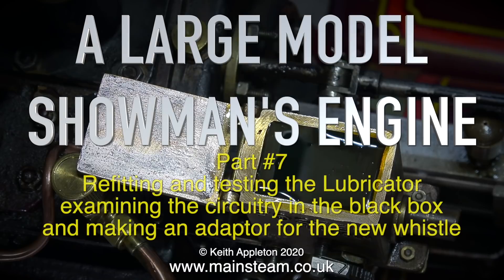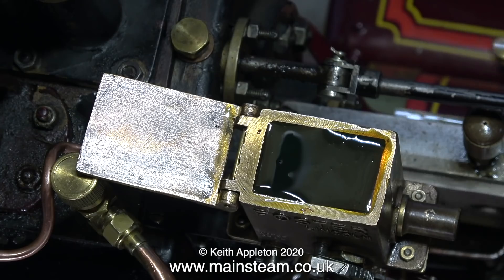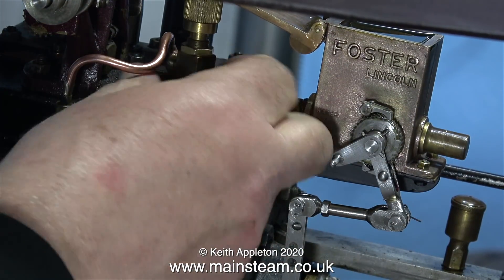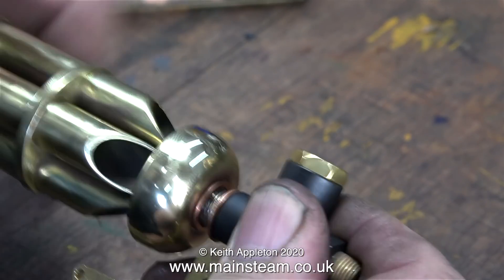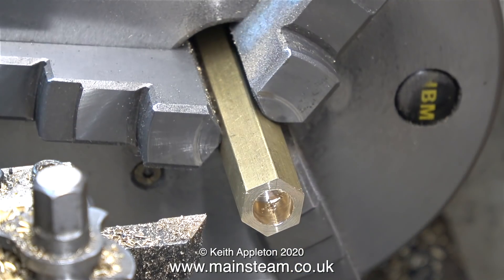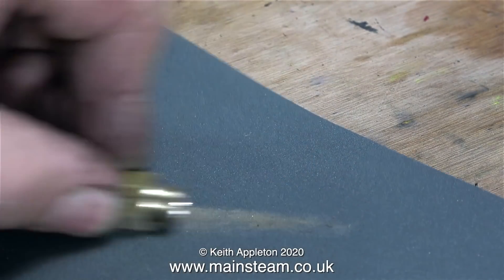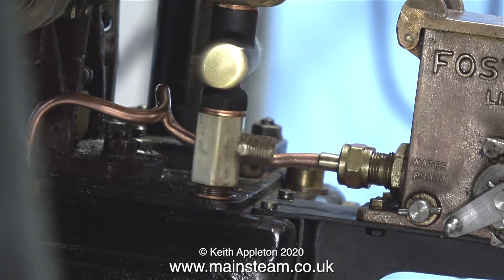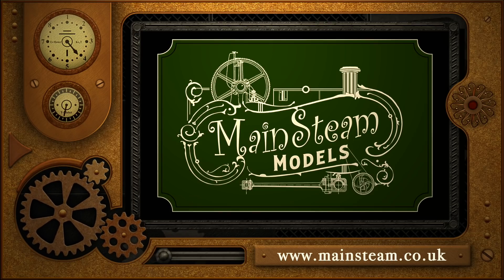A LARGE MODEL SHOWMAN'S ENGINE - PART #7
A Large Model Showman's Engine - Part #7. Refitting and testing the Lubricator, examining the circuitry in the black box and making an adaptor for the new whistle.